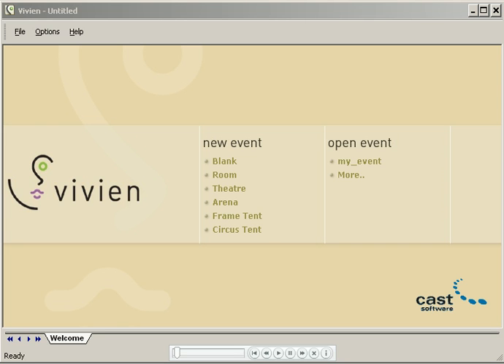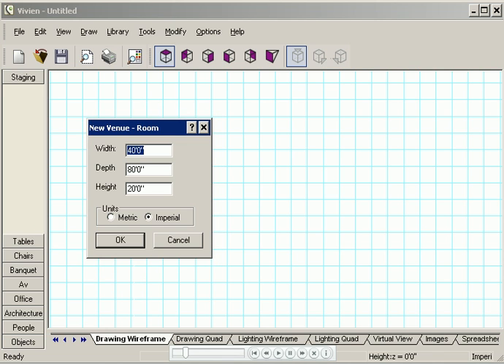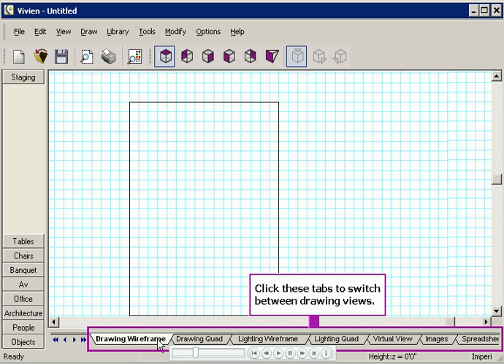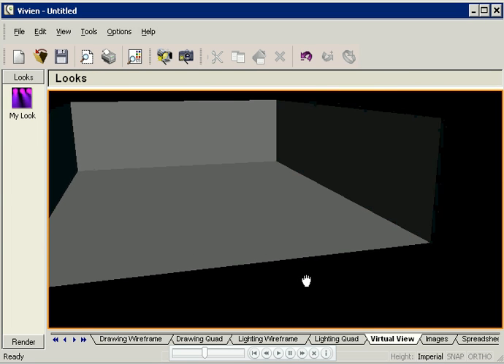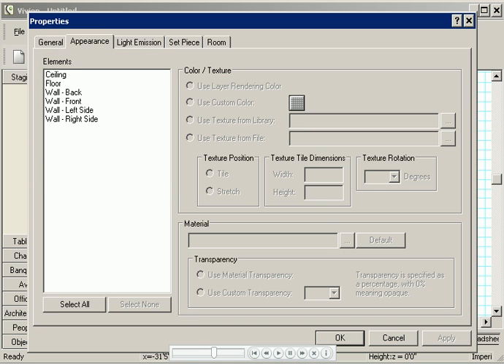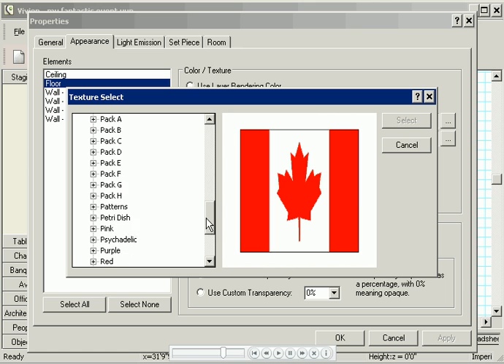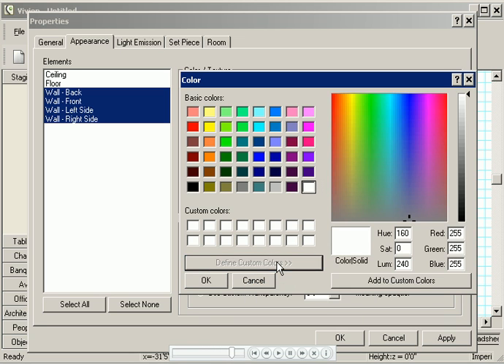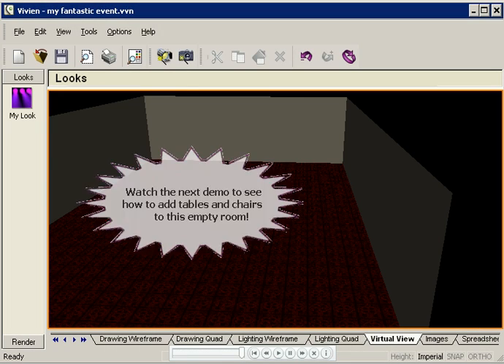Vivien Tutorial 1 - Creating a Basic Venue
This Vivien Tutorial takes you step-by-step through the process of planning an event in Vivien, and since each lesson builds on the previous one, it is important to do them in sequence.
Lesson 1 shows you how to create a basic Venue.
Next - Watch lesson 2 - Creating your Seating Layout using the Seating Wizard Tool